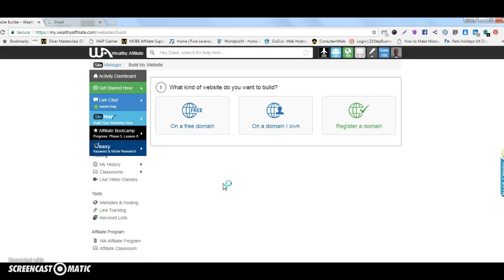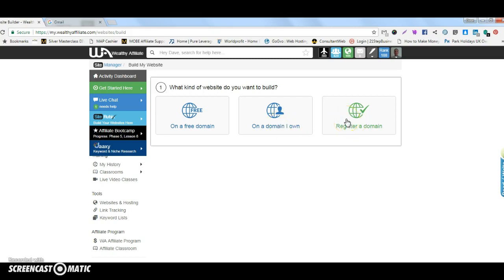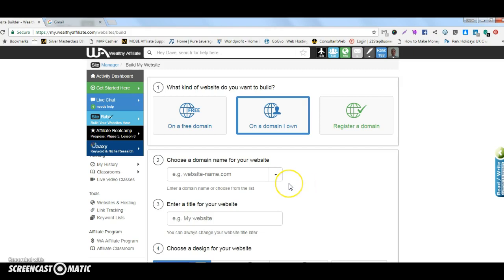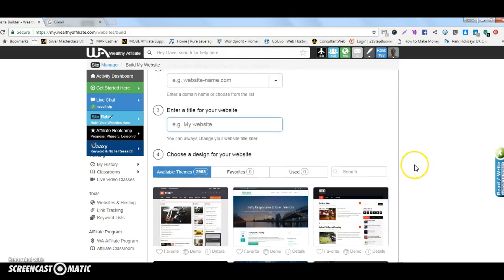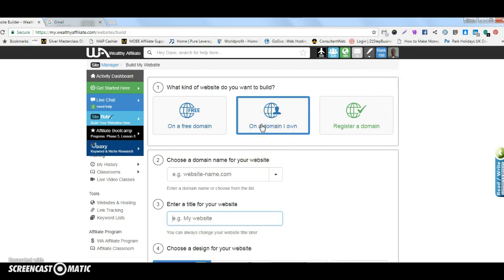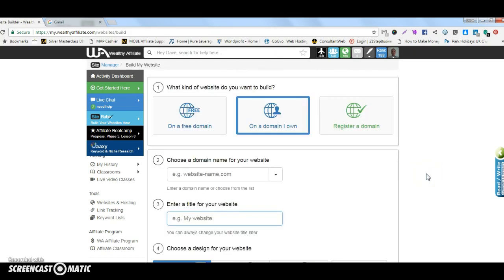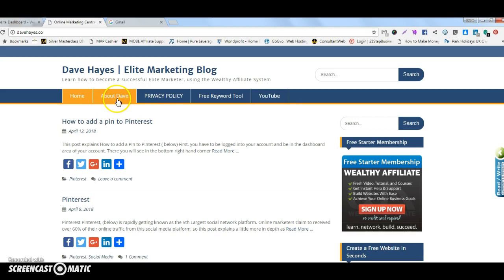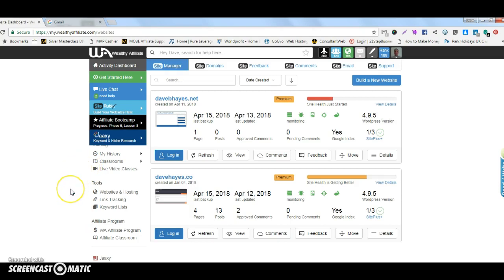How to create a stunning website with Wealthy Affiliate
Wealthy Affiliate ~ How to create a stunning website, using the Wealthy Affiliate Site Buiilder. To find out how you can do this,and access premium wordpress training, as well as affiliate bootcamp which which shows how to market the smart way, click on this